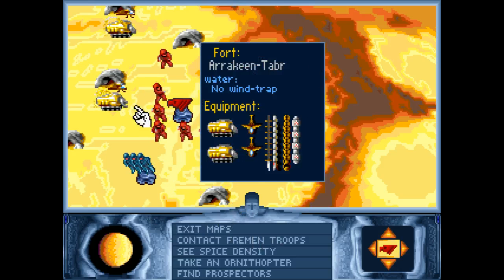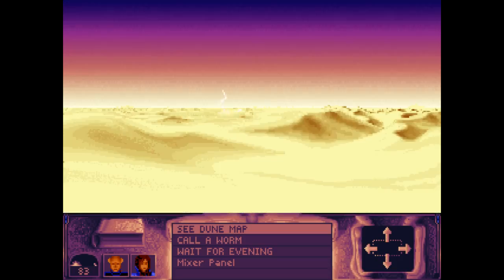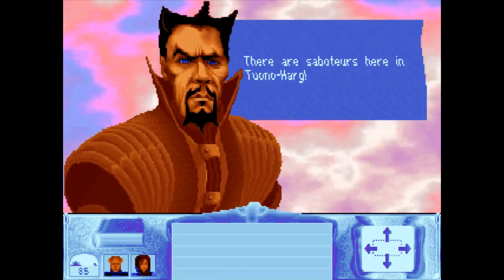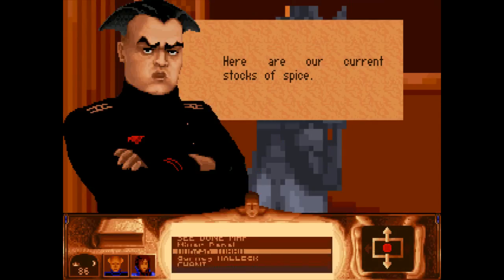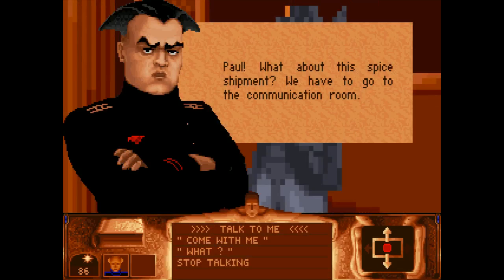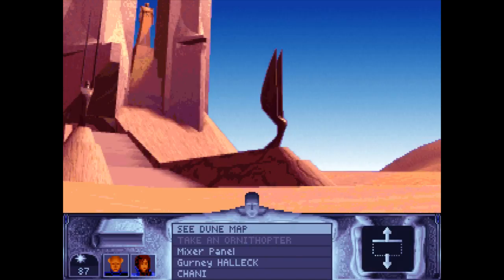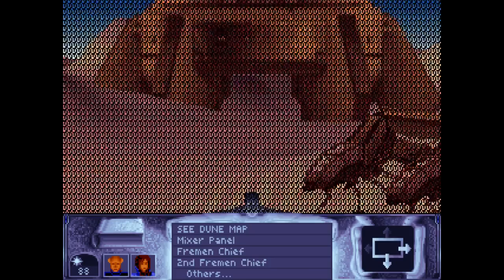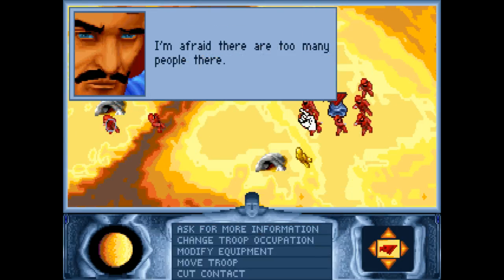Let's Play Dune 1: Ep 23: Heavy attacks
A let's play of the awesome CD version of Dune 1

The war is going good on Arakis and we took over most of the Harkonnen fortress!

I'll be reading them and trying to improve my LPs accordingly.

Dune is a 1992 video game, based upon Frank Herbert's science fiction novel of the same name. Developed by Cryo Interactive and published by Virgin Interactive, is the first of the Dune computer games. Dune blended adventure with economic and military strategy, and is considered by many the most immersive Dune computer game.

In this episode, it is time to drink the water of the worm :)